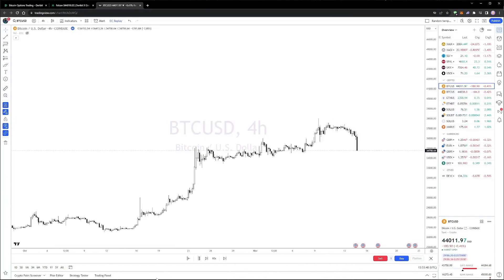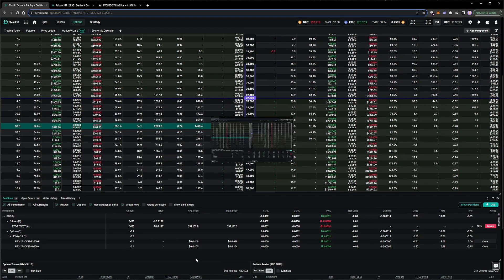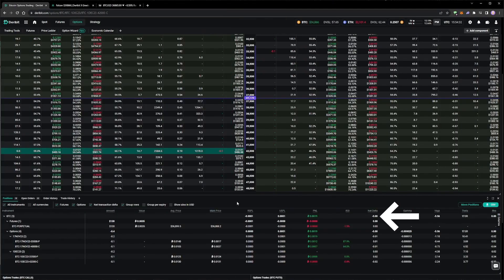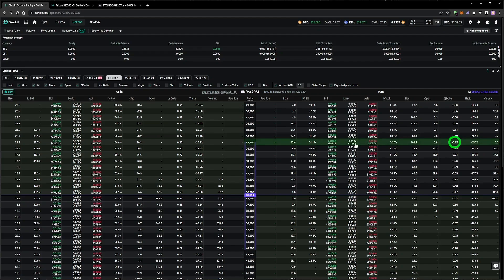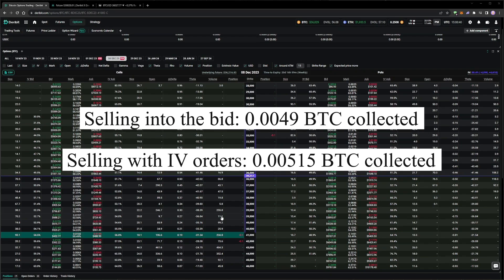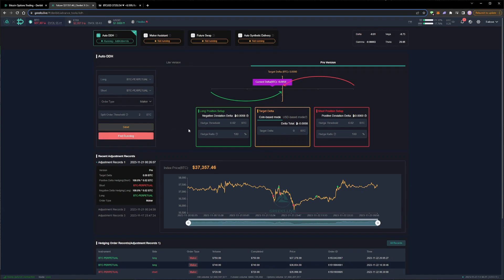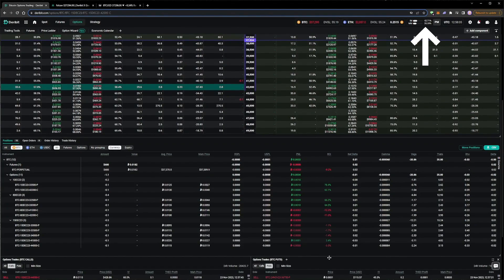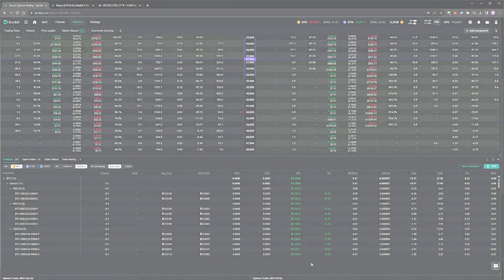Delta Hedged Option Portfolio - Part 2 - Live Option Trading On Deribit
Part 2 : How is our delta hedged portfolio performing as the price of bitcoin moves? What margin usage should we target for the portfolio? And what adjustments to the hedging settings can we make as the portfolio increases in size? These are the questions we will be answering in today’s video.

This is the second video in this live option trading series, where we are currently delta hedging a small portfolio of short options on Deribit. Today we will add some more positions to the portfolio, and adjust the settings of the delta hedging tool from Greeks Live as we go.